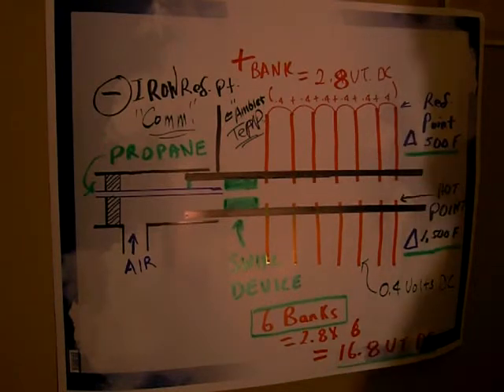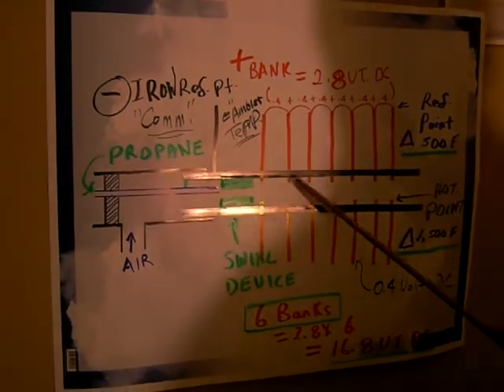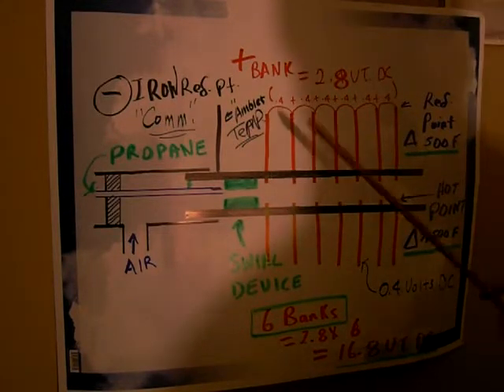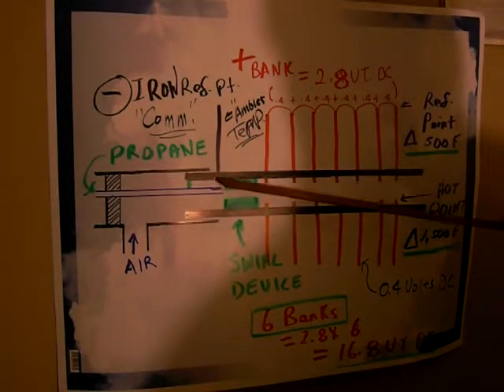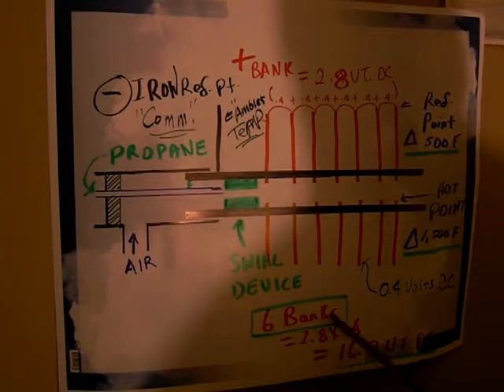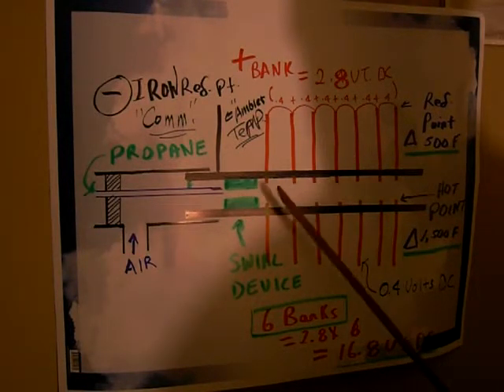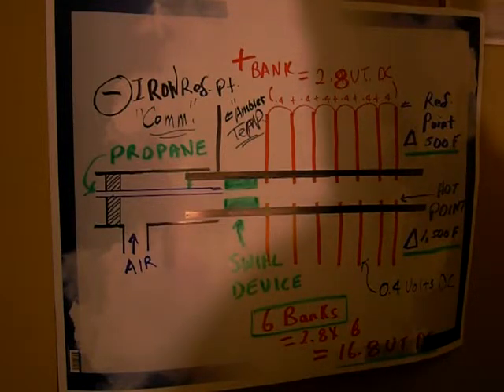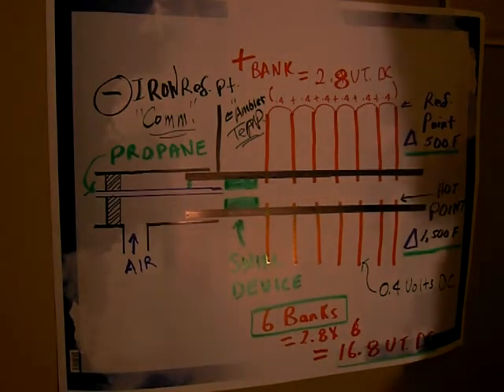Joepipe Thermo Coupler Array Diagram 06